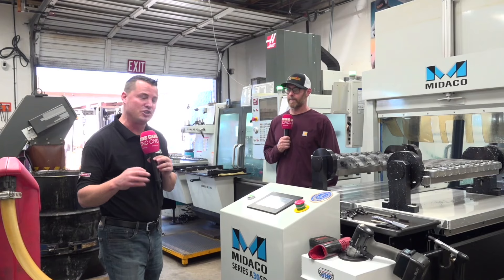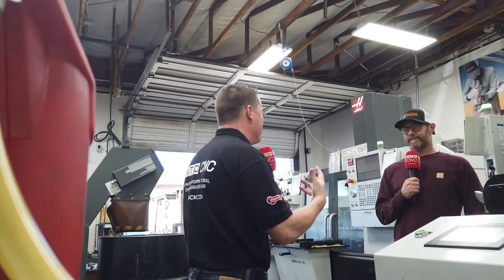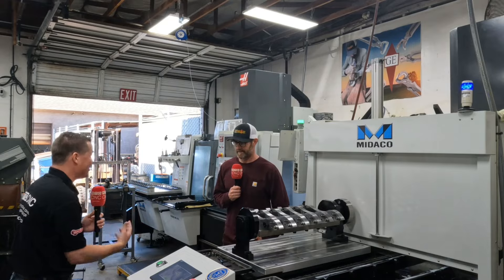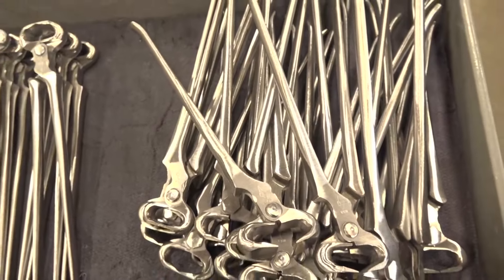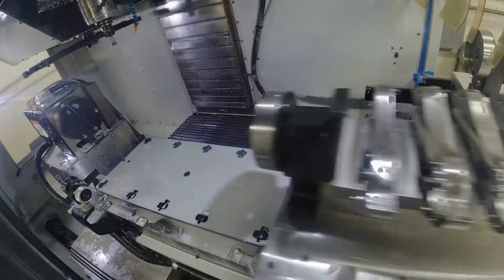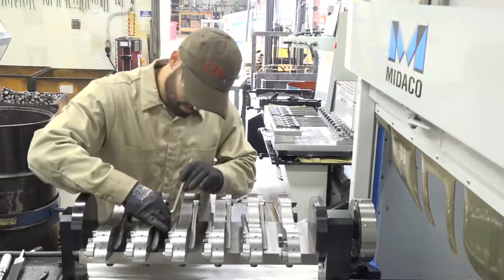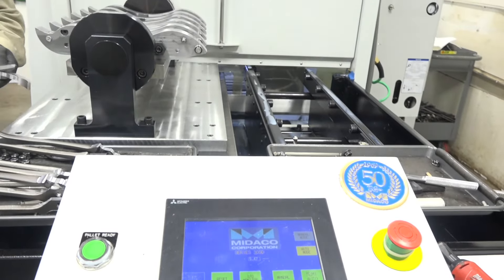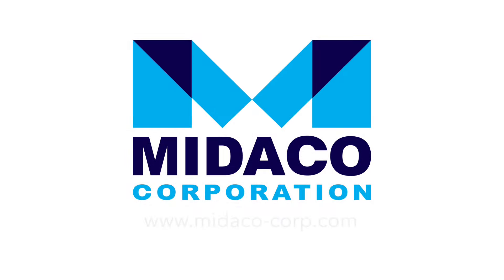GE Forge & Tool Quadruples Production with a MIDACO Automatic Pallet Changer and Trunnion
Discover how GE Forge & Tool, located in Grover Beach, CA, transformed their production process with MIDACO's Automatic Pallet Changer and Trunnion System on their VMC. Watch as they went from machining 4 to 12 parts in one run, experiencing more parts on the table, reduced changeover time, less hands-on involvement, and faster machining.

Josh Garner from GE Forge & Tool shares, "We're making more parts quicker overall. Going from 4-12 parts may seem like it's tripling… by not having the changeover, we're nearly quadrupling the process."

- More parts on the table
- Less changeover time
- Less hands on the part
- Faster machining

With just one rotary indexer, you can now enjoy the benefits of a Horizontal Machining Center on your VMC equipped with a MIDACO Automatic Pallet Changer. The trunnion mounted on each pallet of the Automatic Pallet Changer outside the vertical machining center provides access to two machining setups for just one rotary indexer, eliminating spindle idle time.

Experience +/- 0.0001" (0.0025mm) repeatability and seamless pallet transfer into the machine table. The pallet clamps onto the MIDACO receiver, and the trunnion automatically engages with the 4th axis rotary indexer, enhancing your VMC's capabilities without cumbersome cable management.

Don't miss out on unlocking unparalleled productivity and efficiency in your machining operations.